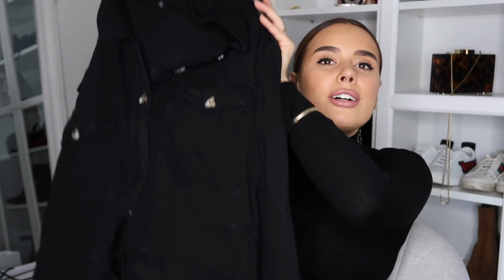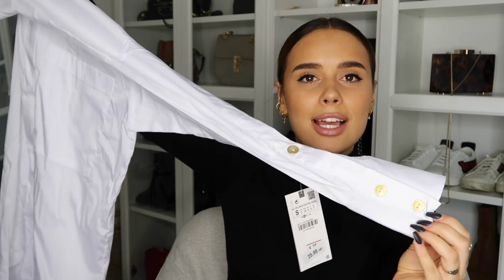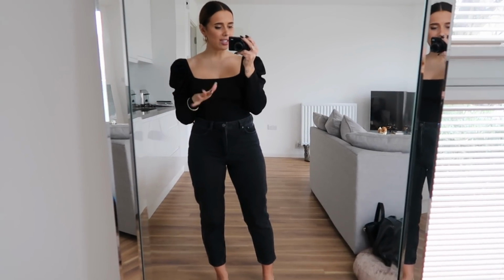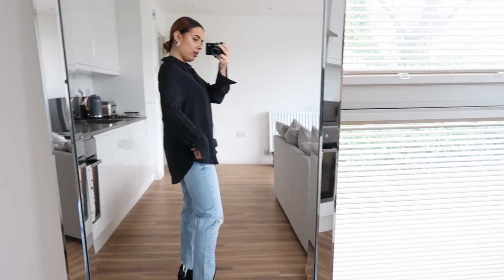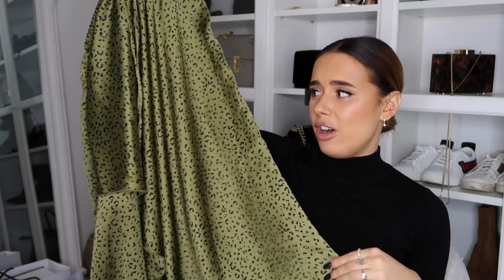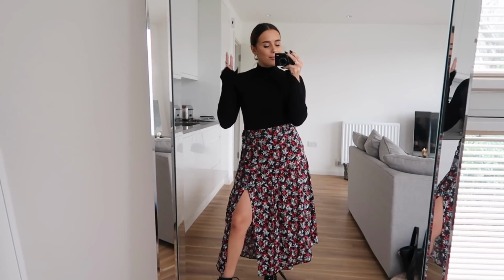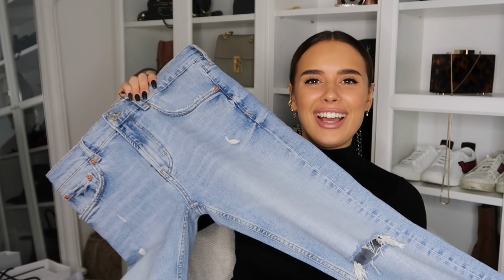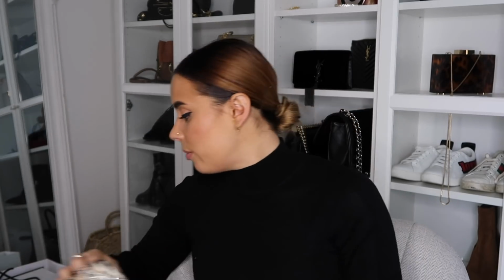ZARA UNBOXING HAUL + TRY ON | Hello October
Zara unboxing haul + try on!

Picked out some clothes from the Zara new in section (most of which is questionable AF but i couldn't resist these pieces!)

- LINKS -

WHAT I WORE:

JUMPER: ASOS
EARRINGS: TOPSHOP

- F.A.Q -